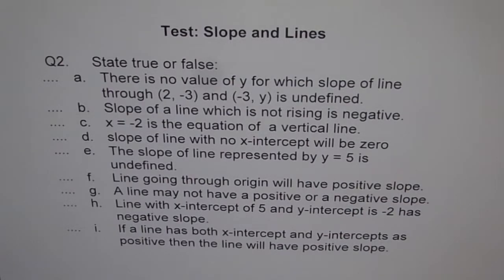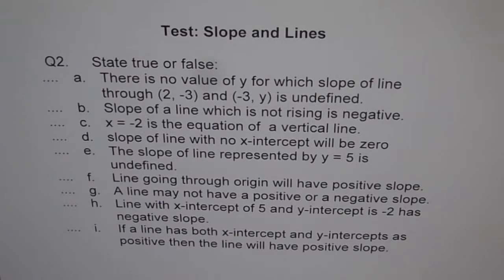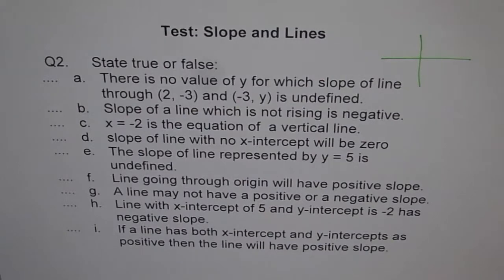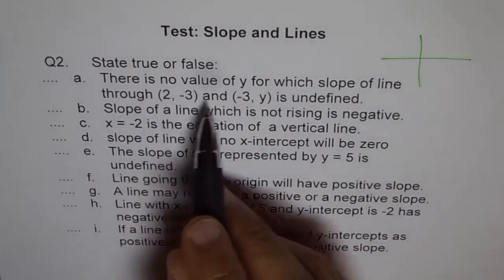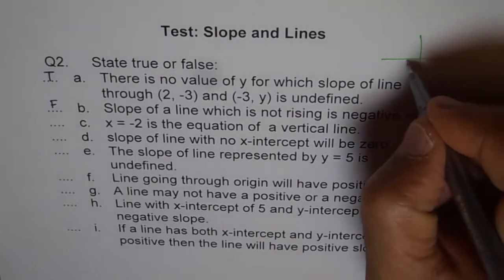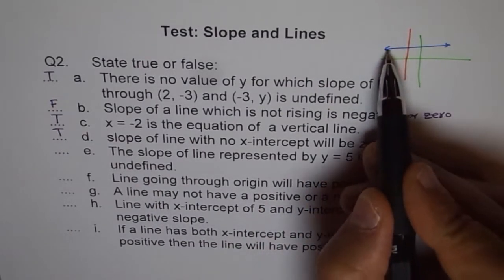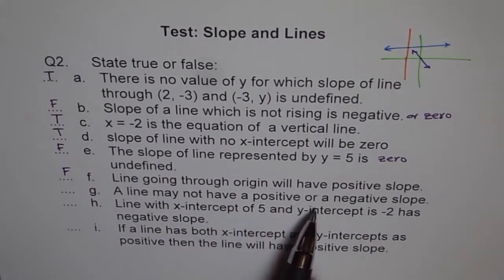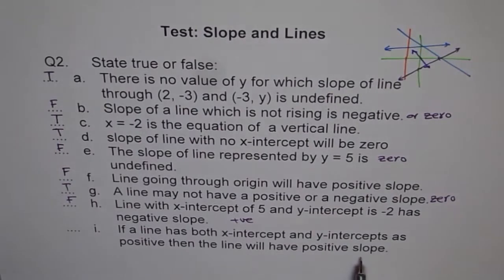All About Slope and Lines Q2